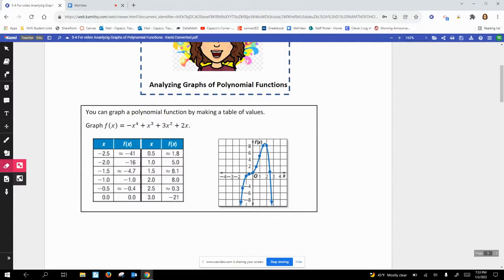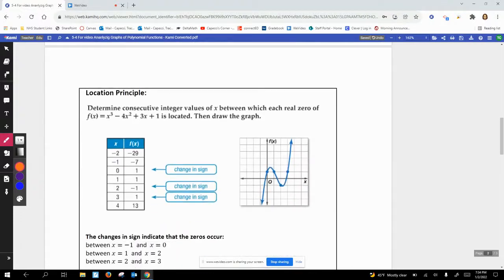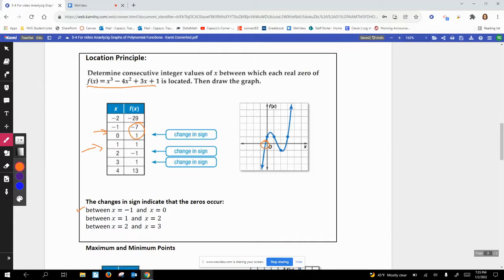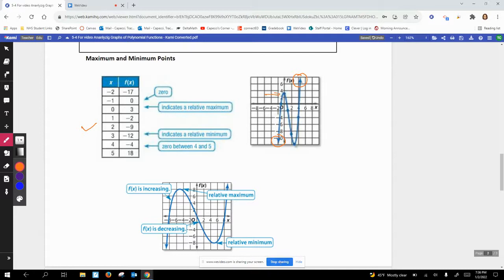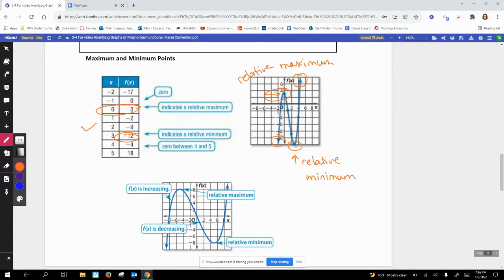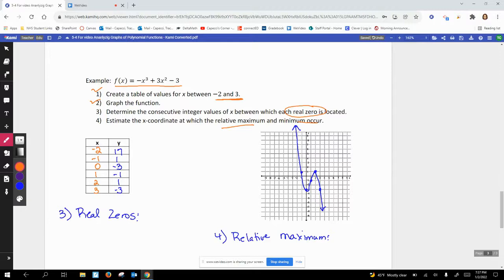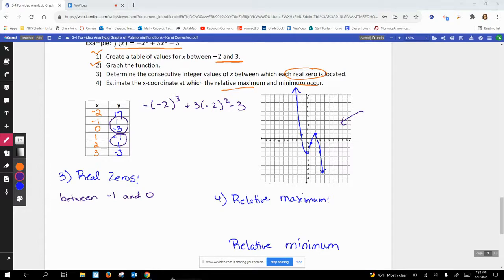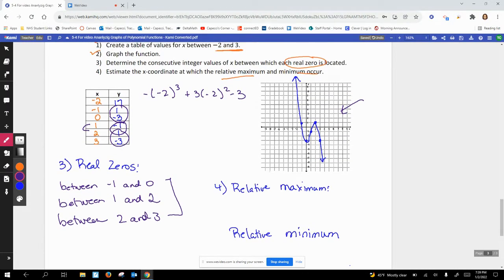Analyzing Graphs of Polynomial Functions